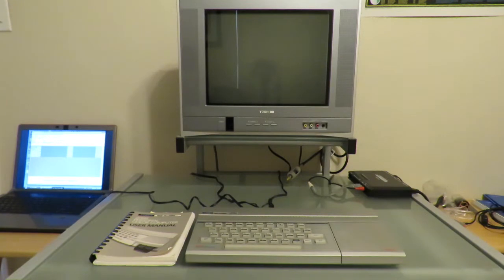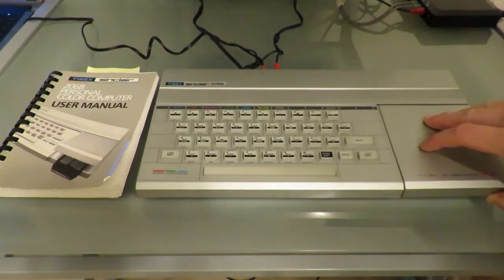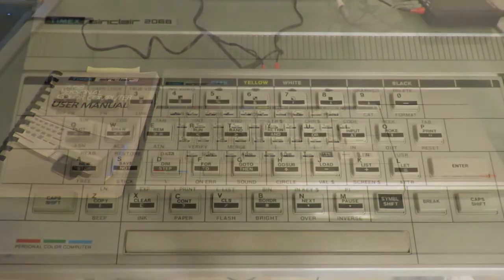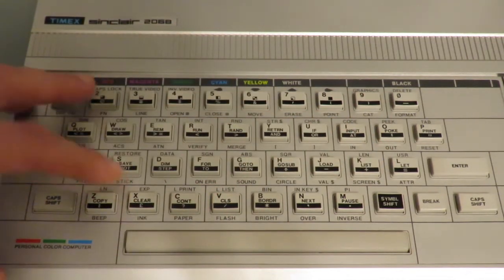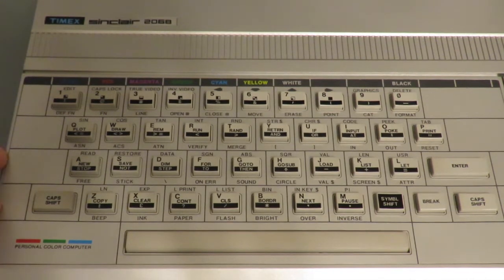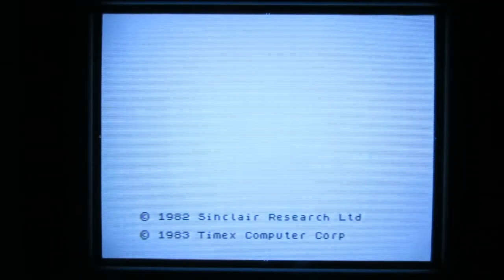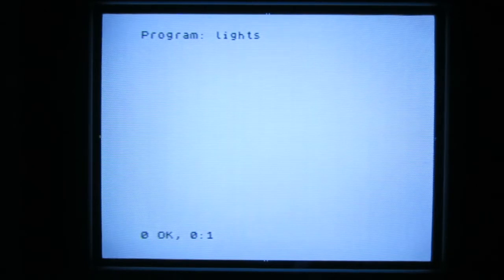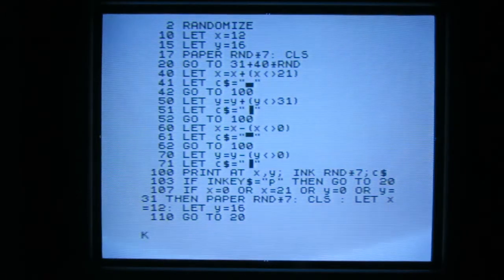Future History - 2068 - Timex/Sinclair 2068 - SYNTAX Newsletter, Nov. 1983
Future History - 2068
For the Timex/Sinclair 2068 Home Computer

Video Art from SYNTAX Newsletter, Nov. 1983

Notes from David, who typed this program into BASIC on July 5, 2021:"I typed both in. LIGHTS.p is for ZX81/TS1000, lights.tap is for 2068. I typed them in and saved with Zesarux.  I removed the pause value inputs and pause statements from both. On the 1000, it causes screen jumping. And it's not really needed."

Original notes for Future History - 2068:

In Jan. 1981, SYNTAX published LIGHTS OF THE CITY for the recently announced (and long-awaited) 8K ROM for the ZX80-- it would be 10 months before ZX81's were announced in the US. For kicks, we updated CITY for the TS2068-- just as it was updated from a 1978 version for the PET.

Using simple graphics, this program generates an ever-changing video pattern like a growing city. To use, type RUN, then enter a PAUSE time (number of TV frames to display between moves). Depress P to run at top speed.

Variables x & y define line & column of the PRINT position. The program selects a random direction (up, down, right, or left), changes the current position accordingly, & prints a character there. Display freezes for z frames, then changes.

All the original program lines remain exactly, but we modified the program to add color. Lines 17 and 107 are totally new; line 5 shows a new INPUT prompt; line 100 includes an INK command inserted before c$.

You can run the old program on any ZX/TS with 8K of ROM: to see the original effect put your ZX/TS in FAST. Run this on your TS2068.